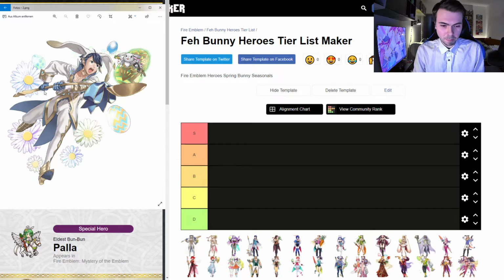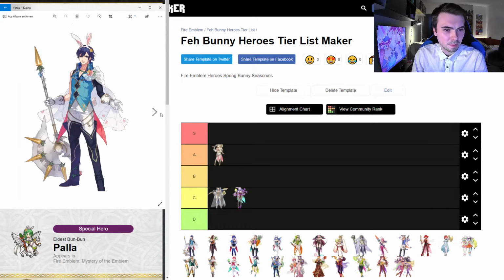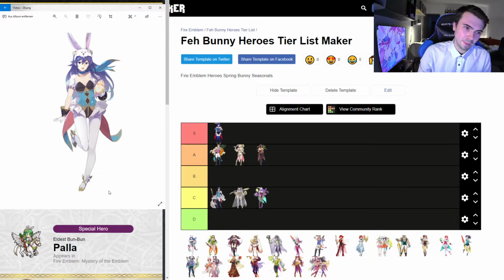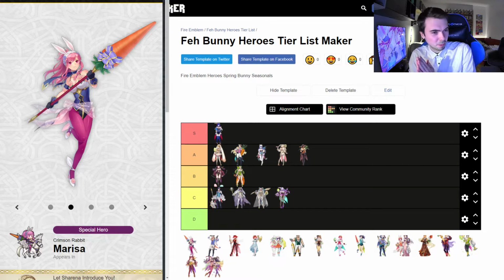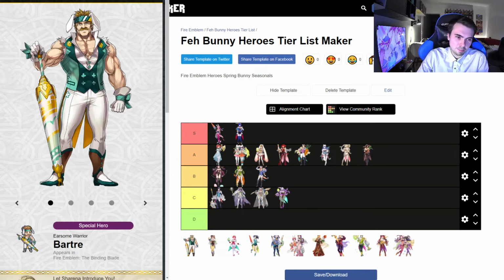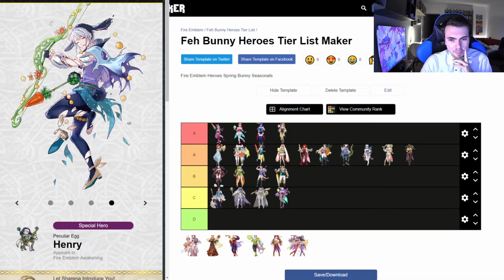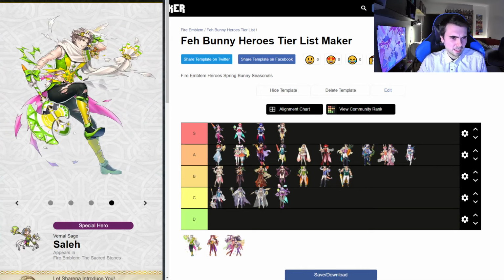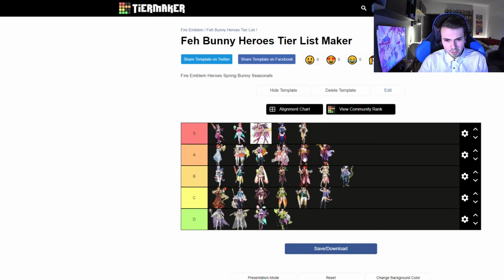Fire Emblem Heroes - Seasonal Tierlist Bunnys!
Just wanted to try something new for once, so here it is my Season Tierlist for the Bunny Banners from 2017 up until now 2022.
Sorry for all my mispronunciations and not speaking fluently.
Tried my best and hope it will get better!